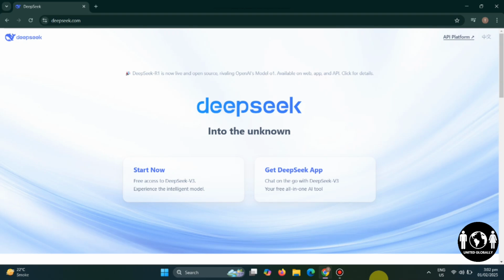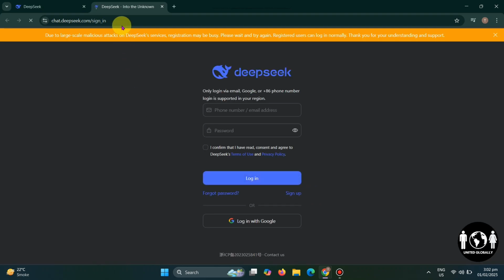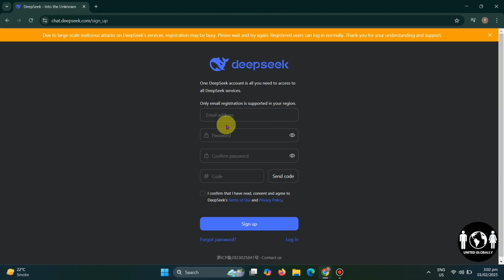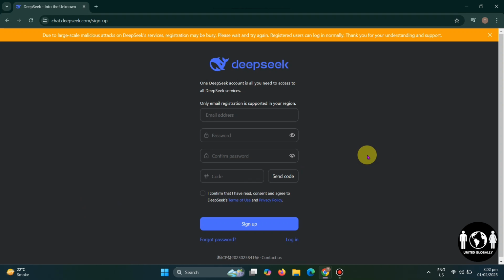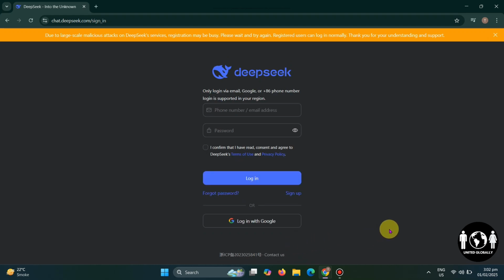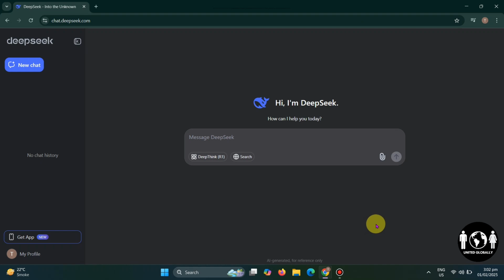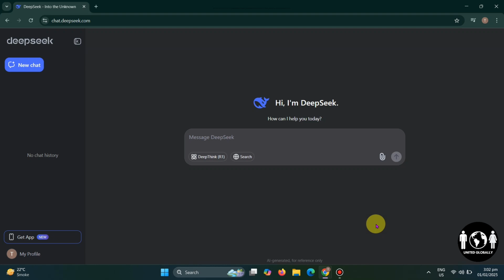How To Fix Deepseek Ai Verification Code Not Receiving (2025) Fix Code Not Received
Are you having trouble receiving your Deepseek Ai verification code? Watch this video to learn how to fix the issue and get your code!